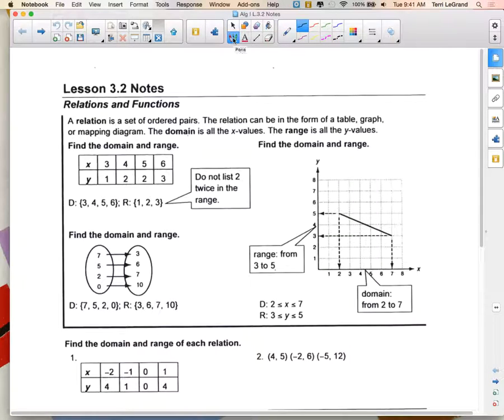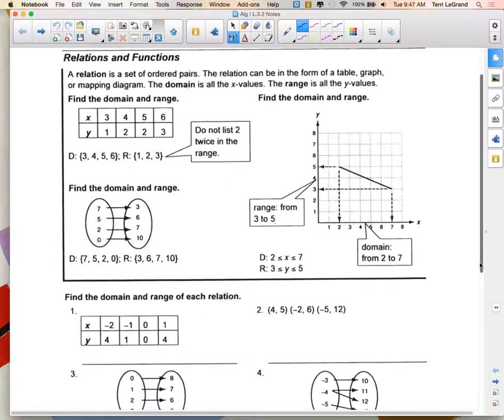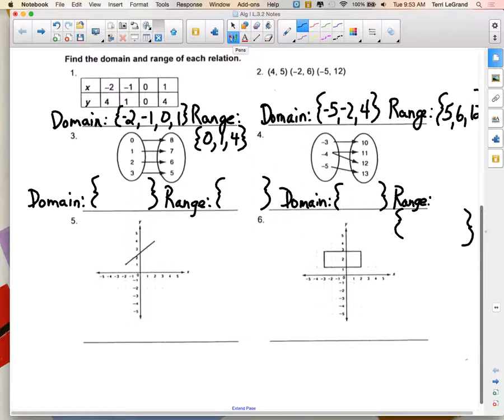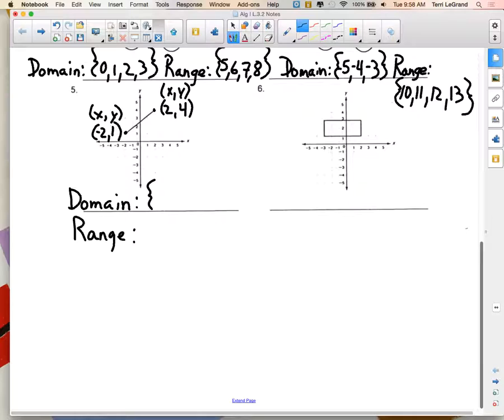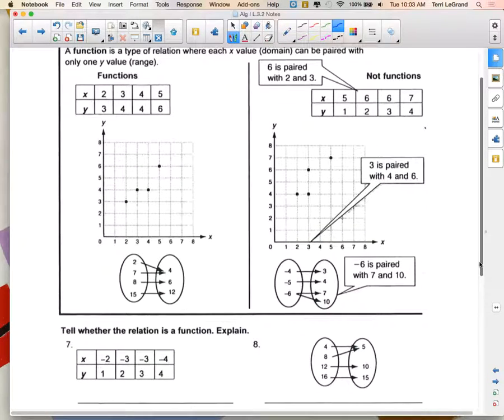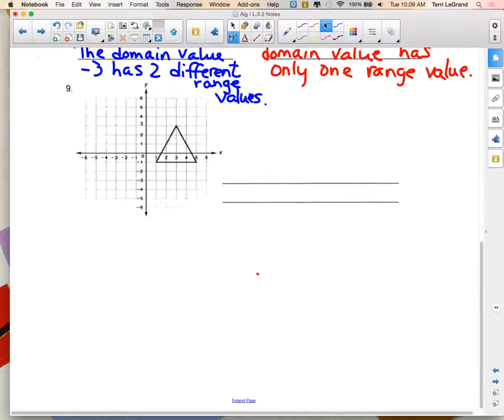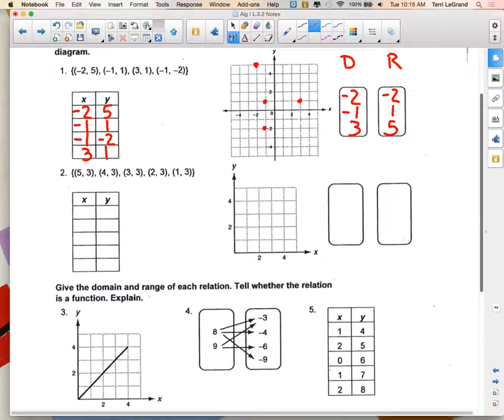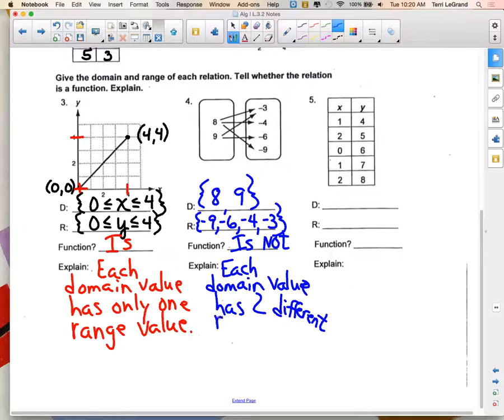Alg I 3.2 Notes Recording